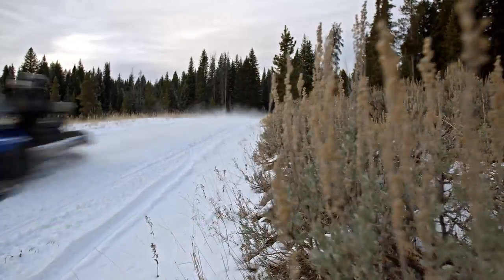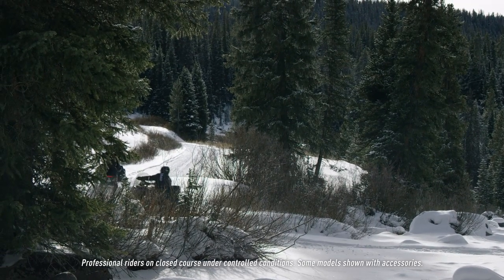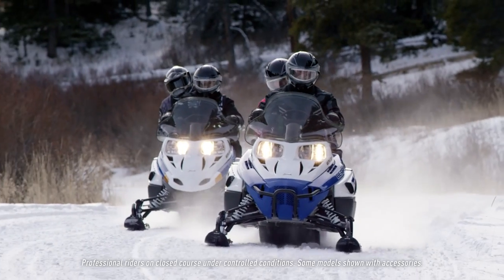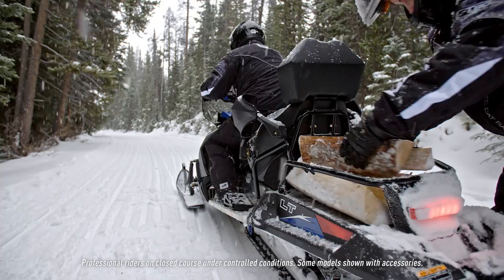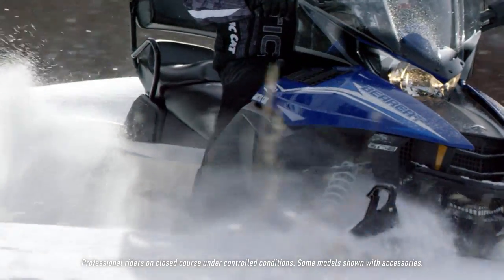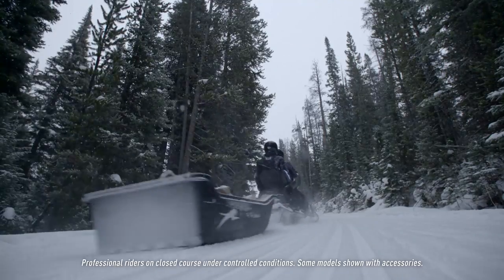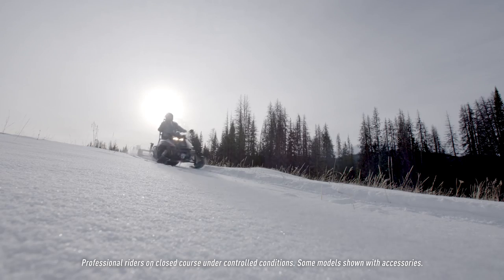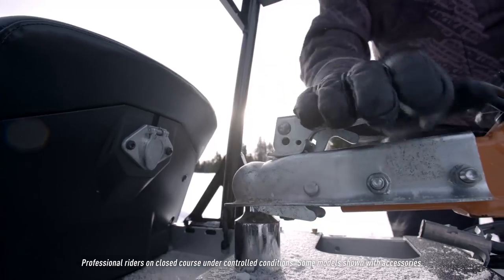Arctic Cat 2017 Bearcat Intro